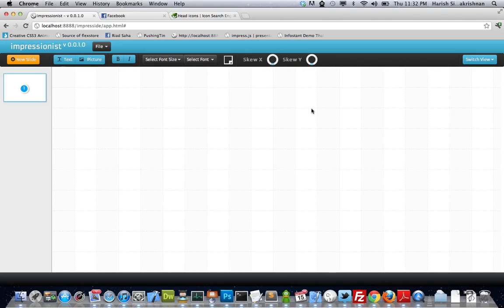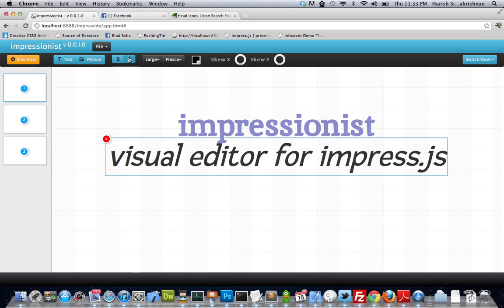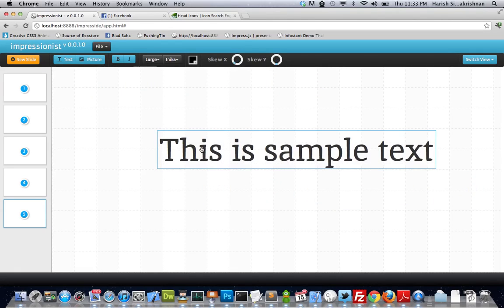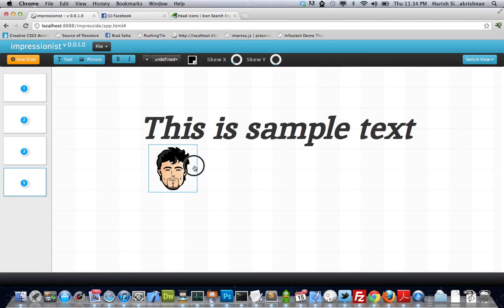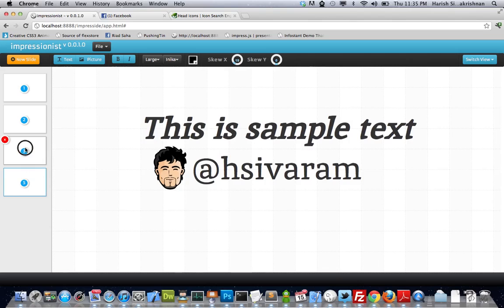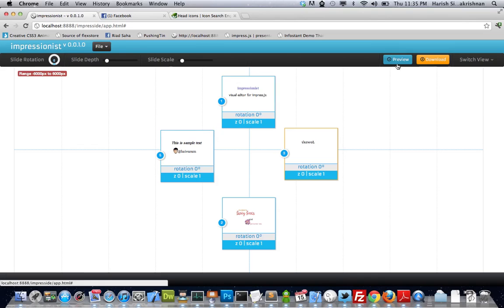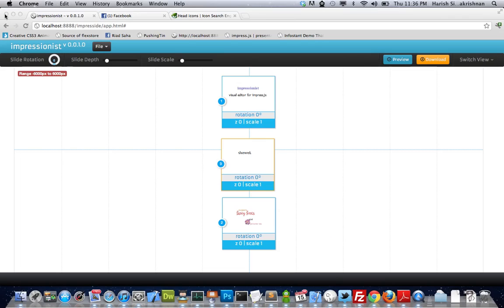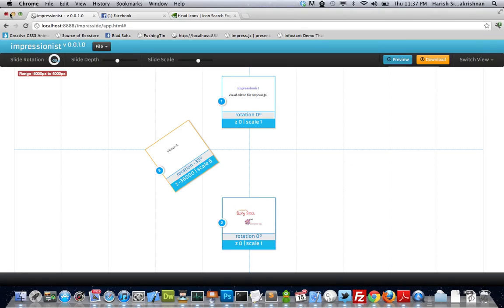Preview - Impressionist | A visual tool to build impress.js presentations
Impressionist is a visual tool to create impress.js presentations in a quick, easy and visual way. This is an early preview of what impressionist aspires to do